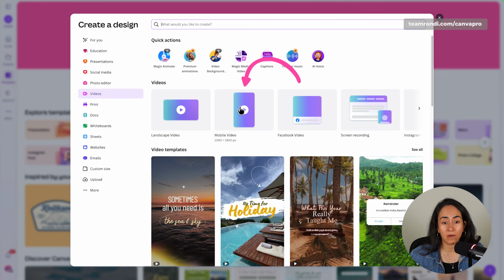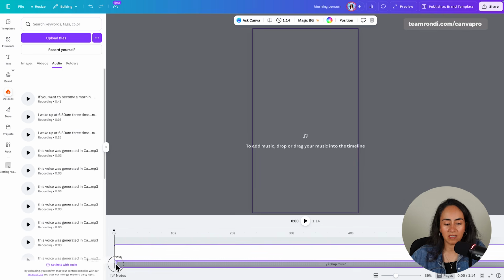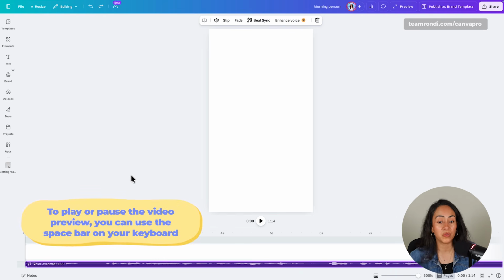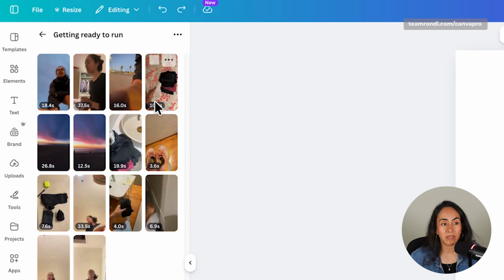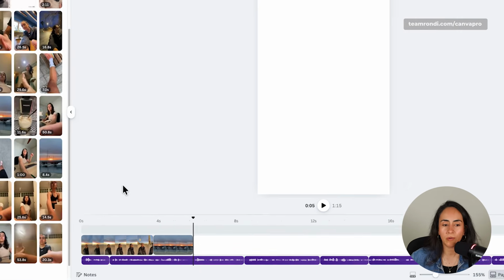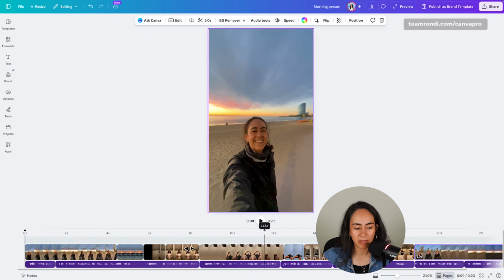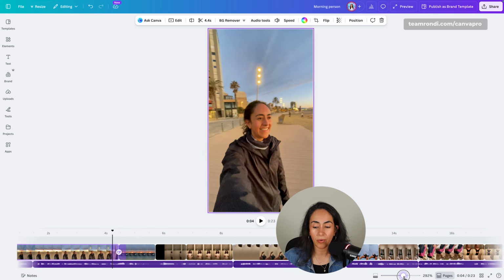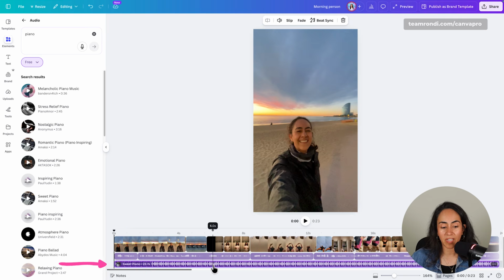How to Edit Reels in Canva With Voice Over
Want to edit your own Instagram Reels in Canva but not sure where to start? In this tutorial, I’ll show you step by step how I edit Reels in Canva with a voice over, video clips, transitions, and music. You’ll see exactly how I clean up my audio, match clips to my narration, adjust volume levels, and export the final video for Instagram.

🕒 VIDEO CHAPTERS
00:00 What You’ll Learn in This Tutorial
00:18 Upload and Organize Your Media
01:04 Record and Clean Your Voice Over
04:08 Add and Trim Your Video Clips
07:33 How to Add Transitions in Canva
08:45 Add and Adjust Background Music
10:54 Final Result and Export Settings